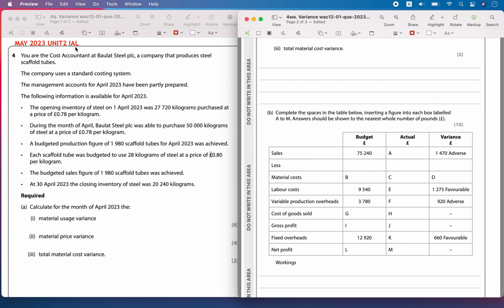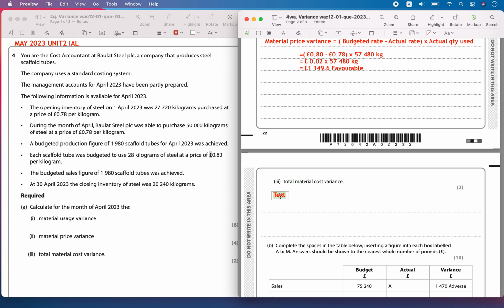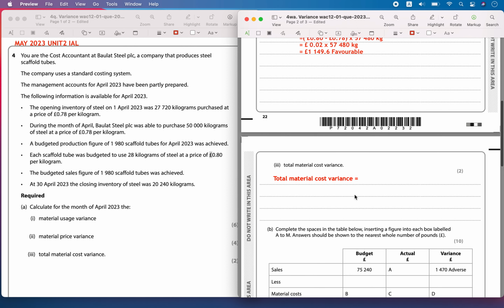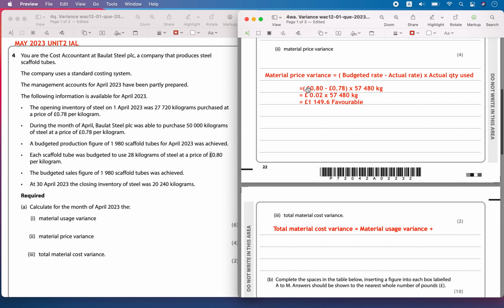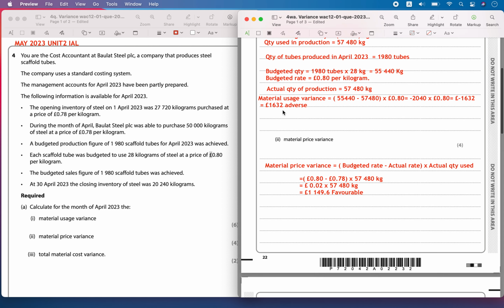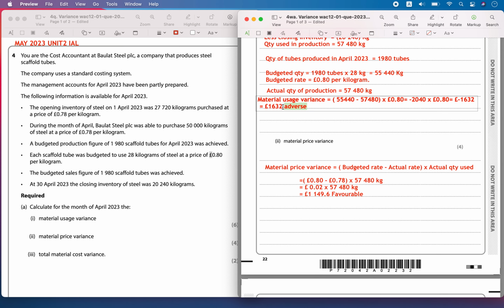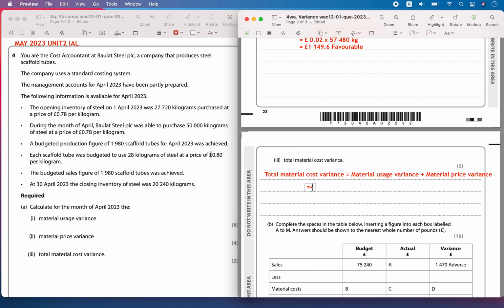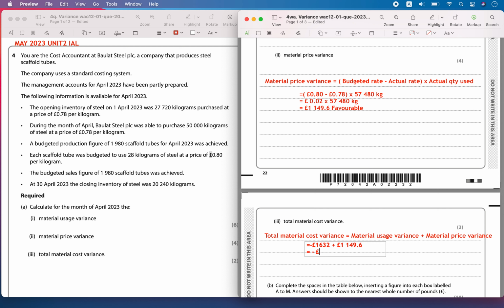19.MAY 2023 IAL PEARSON EDEXCEL UNIT 2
4aiii. Total material cost variance - Baulat Steel plc